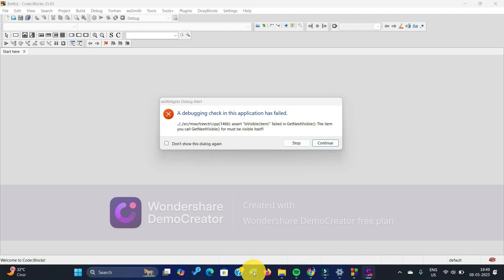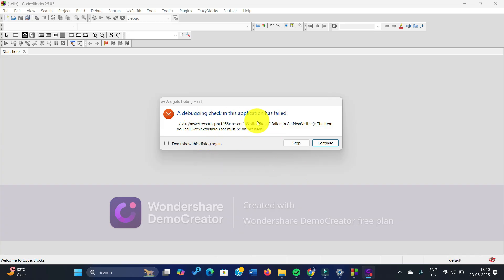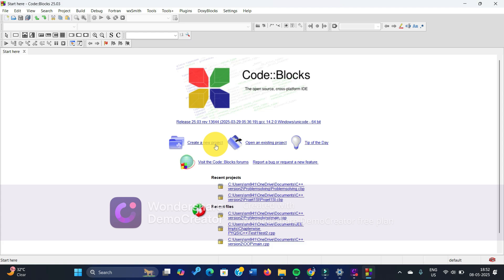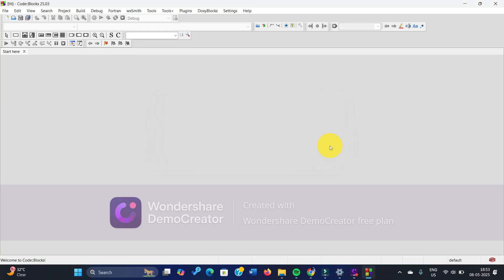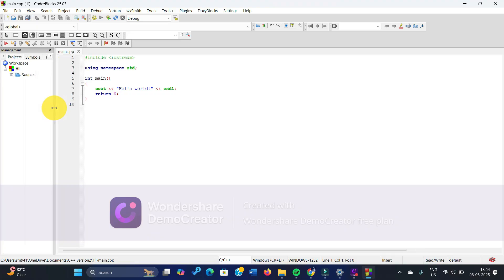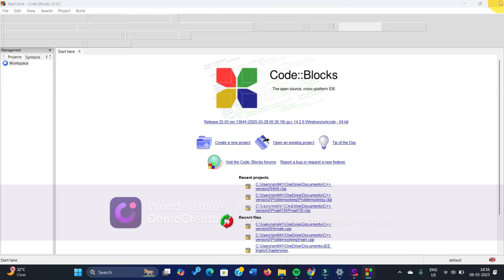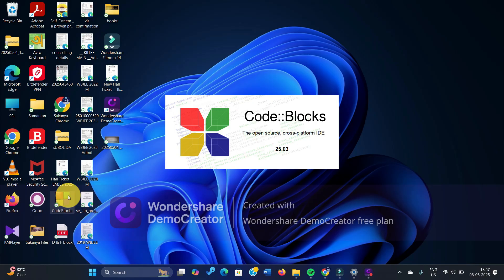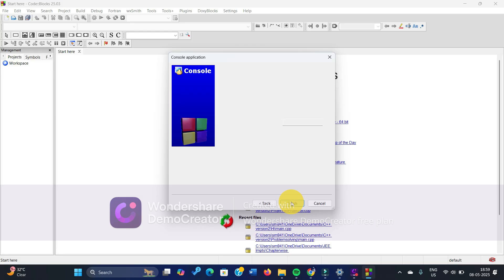Solved-A debugging check in this application failed [Code::blocks]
The issue pops up as a window with the words written below-
../../src/msw/treectrl.cpp(1466):assert "IsVisible(item)" failed in GetNextVisible(): The item you call GetNextVisible() for must be visible itself!